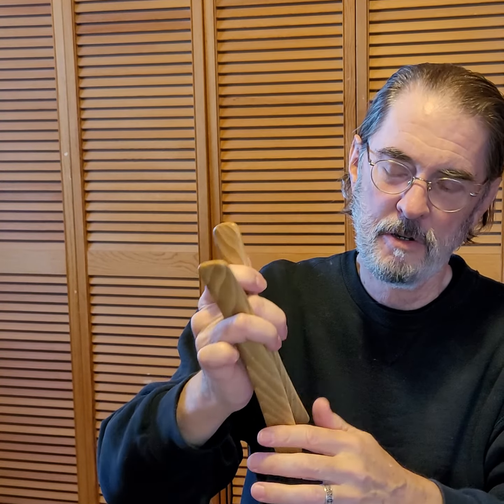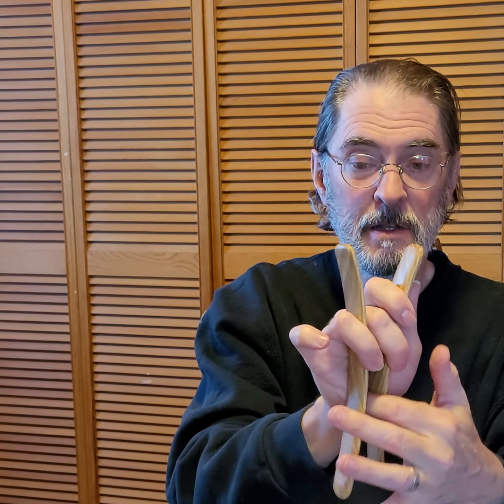Dem Bones (Music Lesson with Tim Crosby)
A lesson on how to work a set of bones so they product the sound you want!

To book a live or virtual lesson with Tim, check out